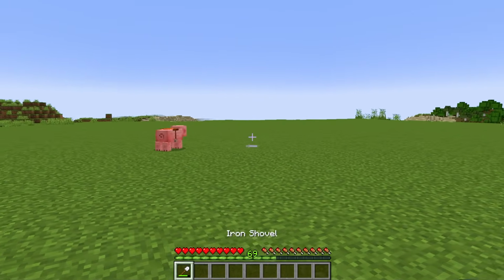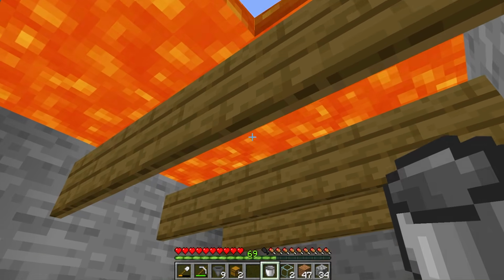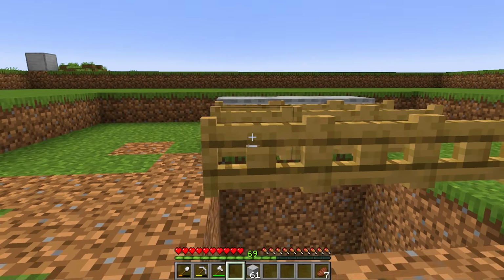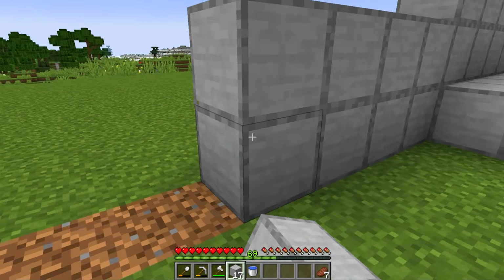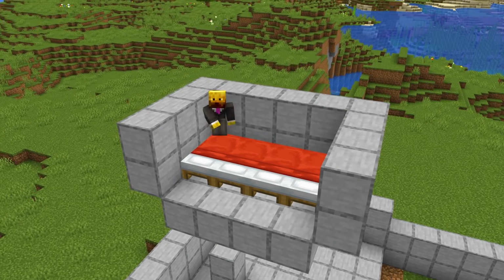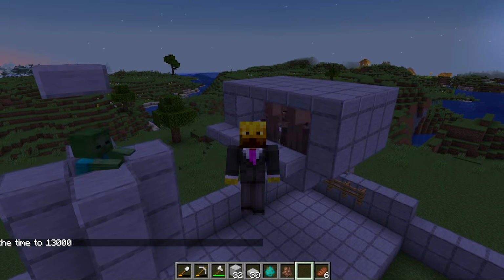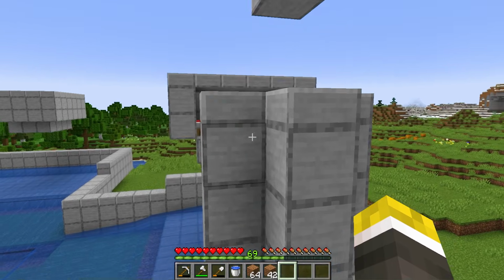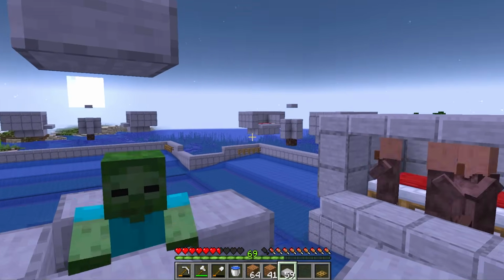BEST IRON FARM Minecraft 1.21.5! (2000/H)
I can't believe how SIMPLE this INSANE IRON FARM is...
This design will work on JAVA EDITION Minecraft!
❤️SUB FOR MORE❤️
Time Stamps:
0:00 Materials List
0:16 Important Info
0:38 Best Iron Farm Tutorial
10:55 Villagers & Zombie
13:15 How It Works
13:35 Subscribe for Weekly Tutorials ❤️